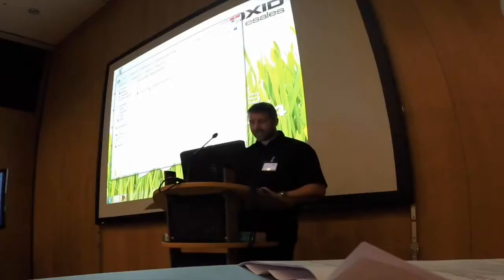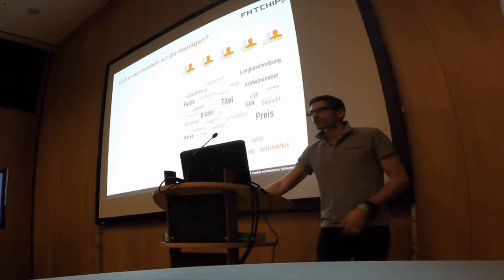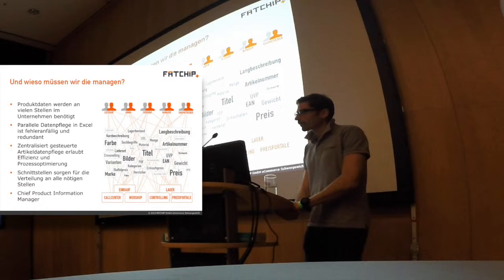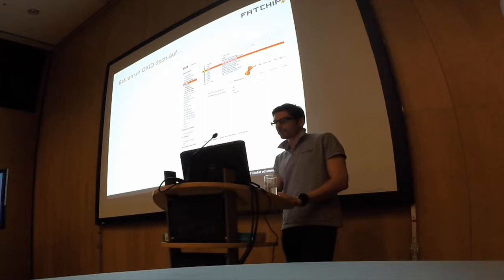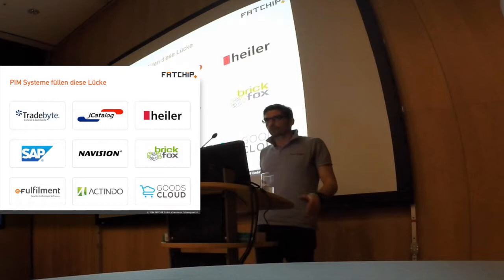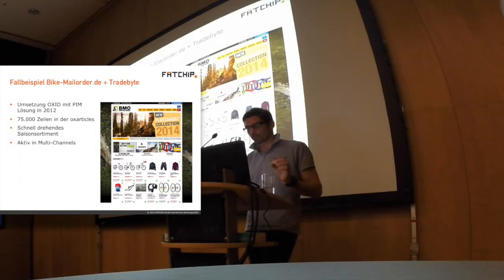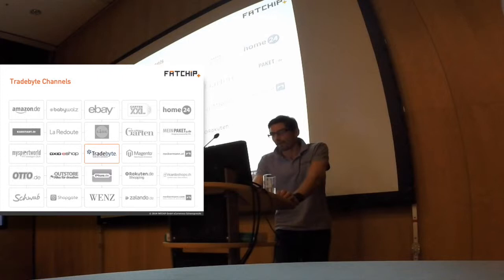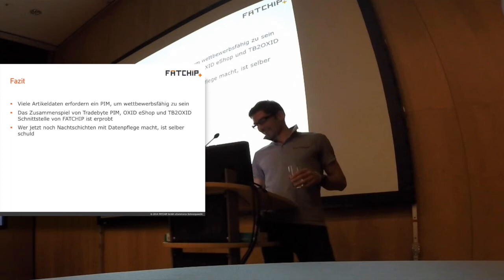PIM@OXID Artikelcontent effizient im Griff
Vortrag von Hendrik Bahr über Product-Information-Management im E-Commerce auf der OXID Commons am 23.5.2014 in Freiburg.